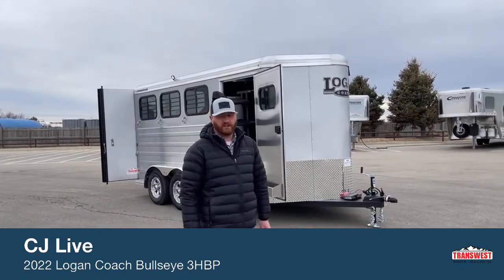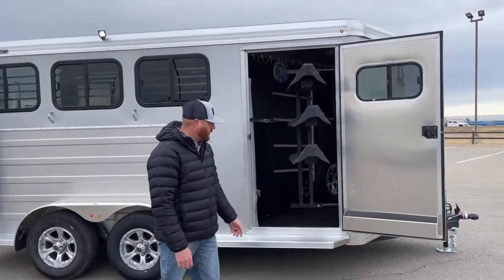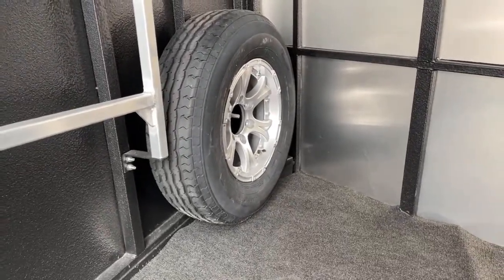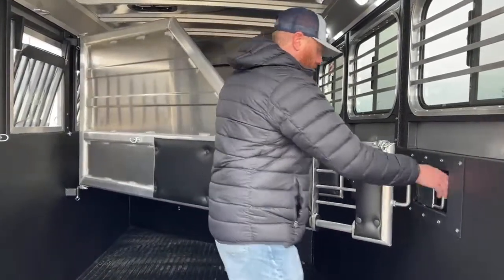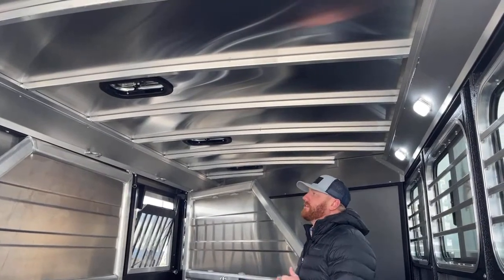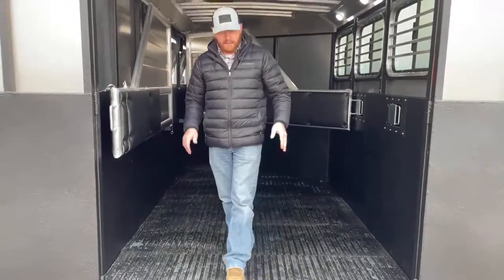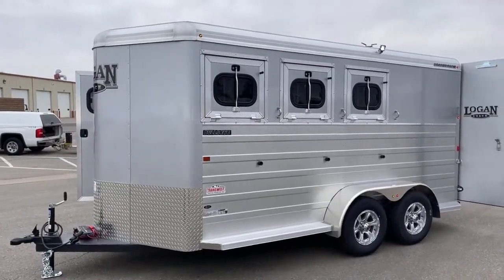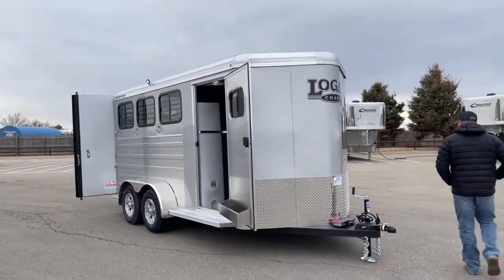2022 Logan Coach Bullseye 3 Horse Bumper Pull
CJAltenburg is showing a 2022 LoganCoach Bullseye 3 Horse Bumper Pull - 5N201259 live at Transwest Truck Trailer RV